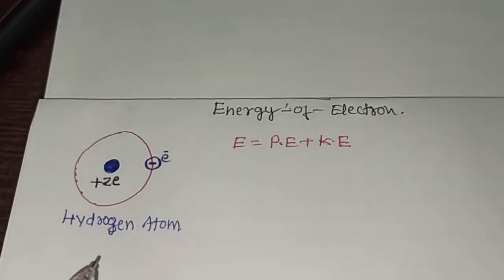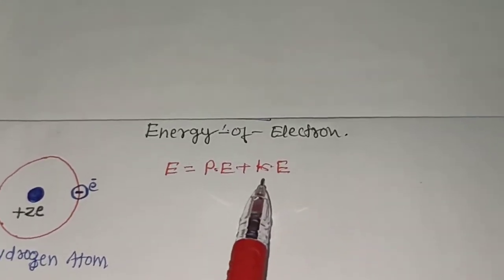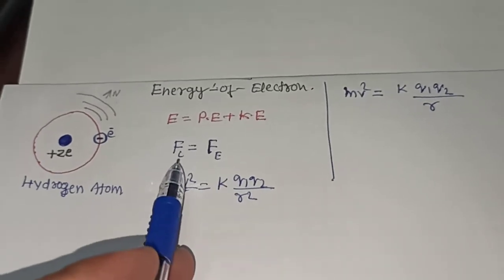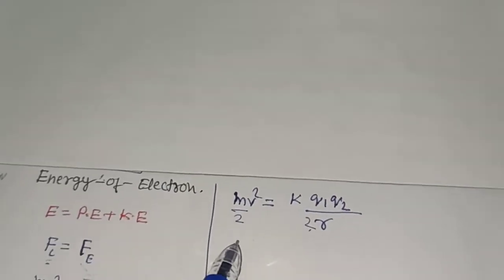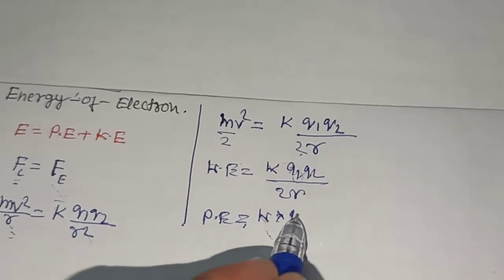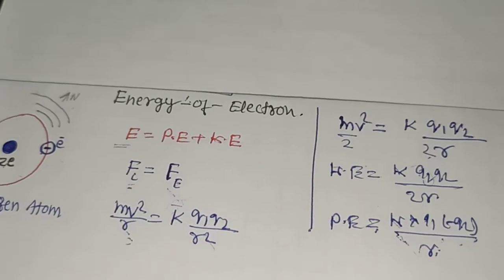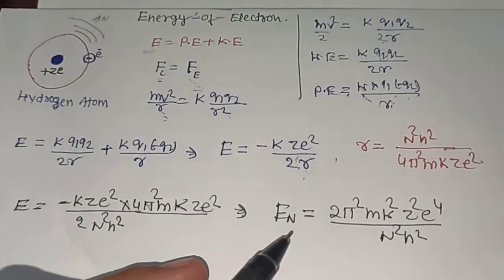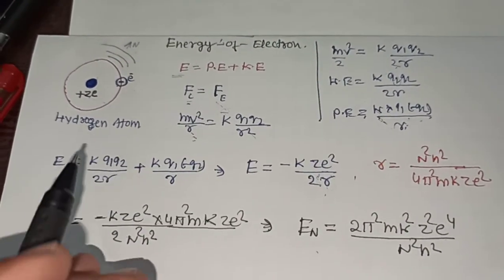Energy of the electron hydrogen